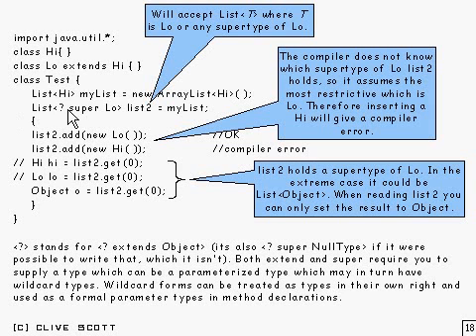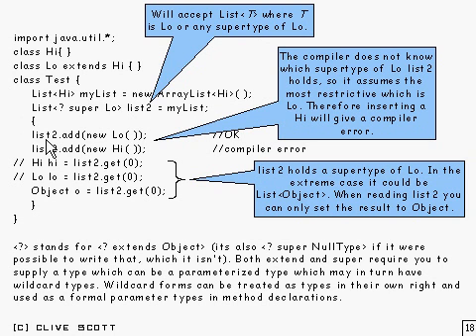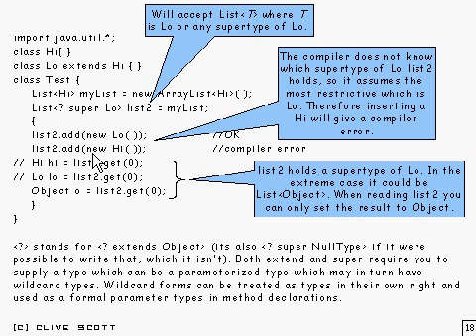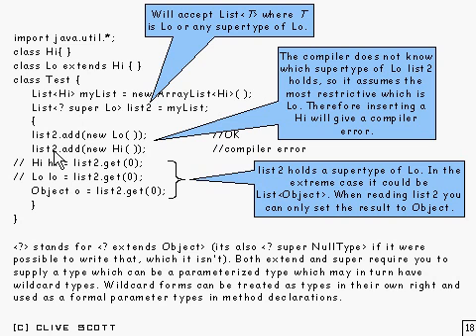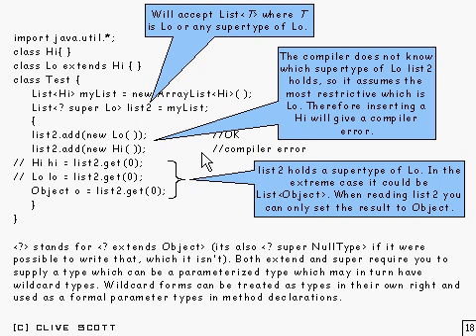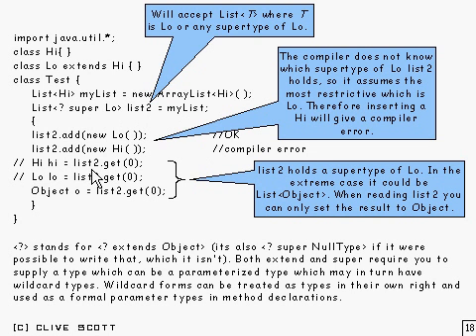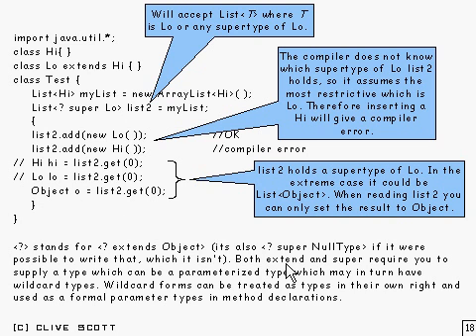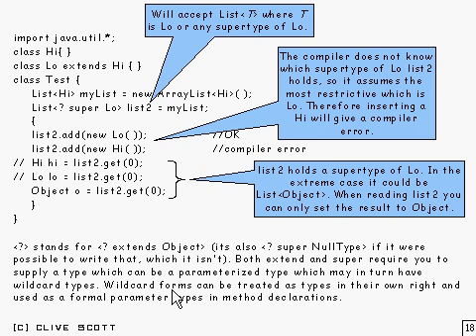Java Tutorial 24.15: Generic types and Wildcard types